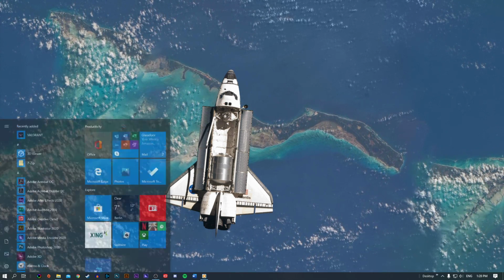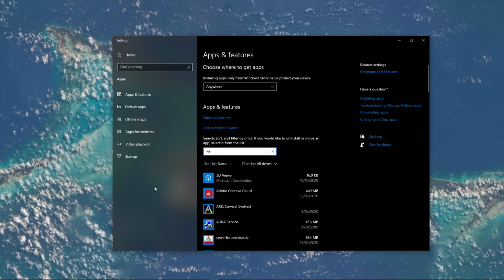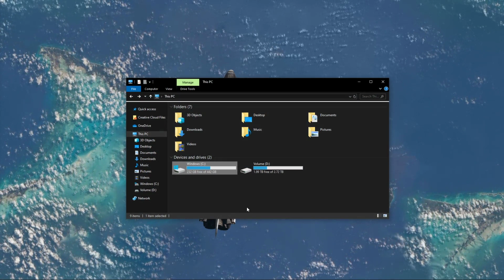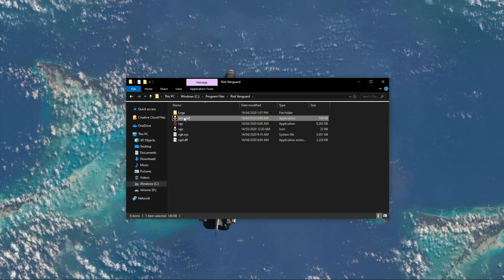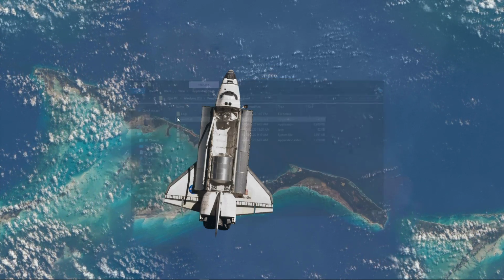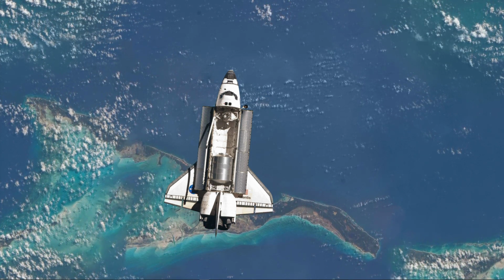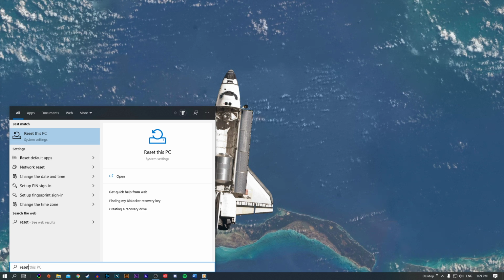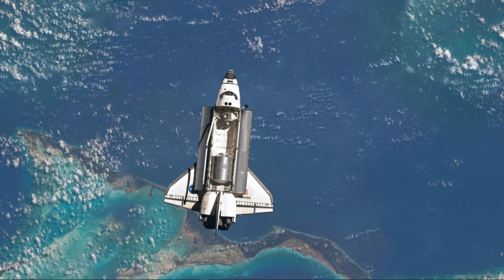Valorant - How To Fix Dependency Error - No Vanguard Installed Fix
A short tutorial on how to fix the "No Vanguard Installed" installation error for Valorant.